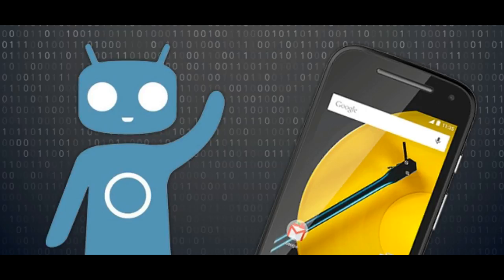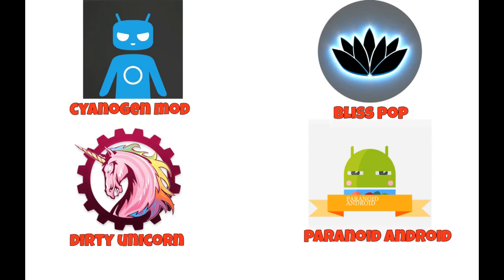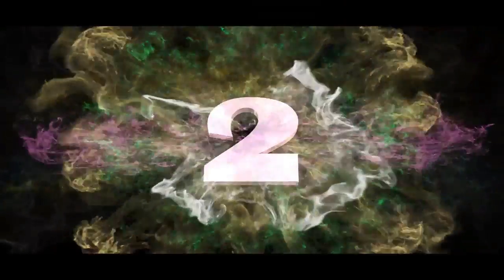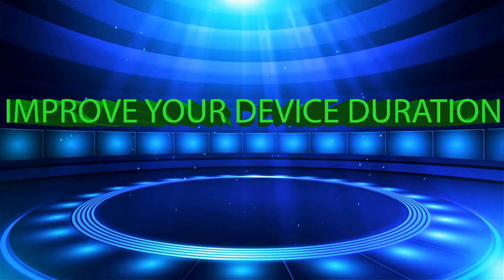TOP 5 THINGS MUST DO AFTER ROOT